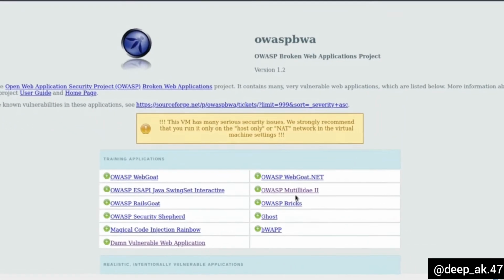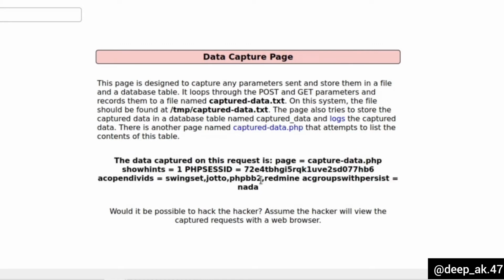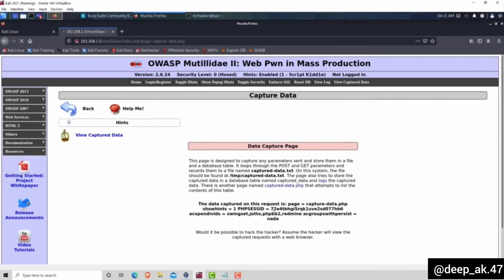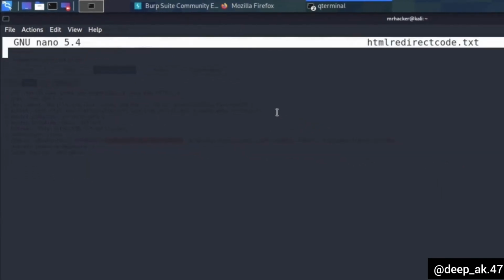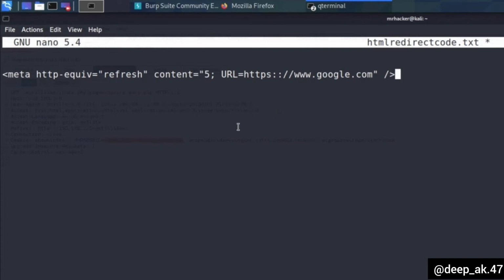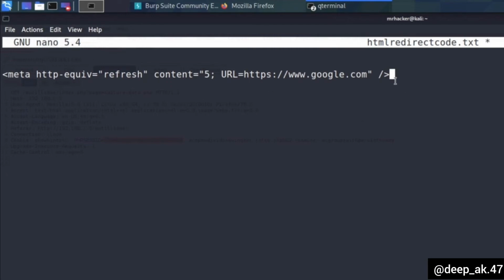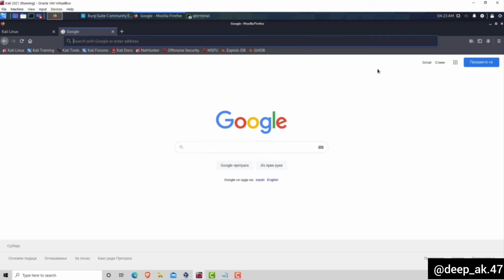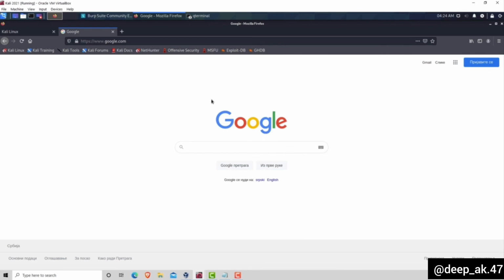4. Using HTML injection injecting Cookie Field and redirecting the page.